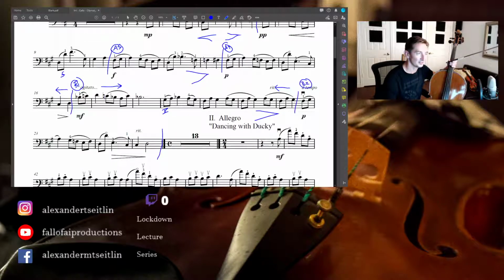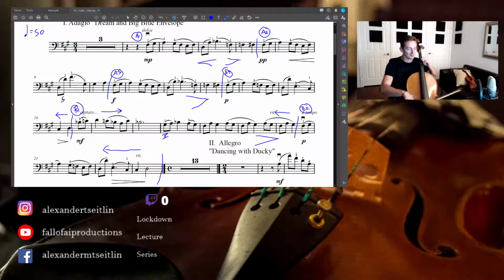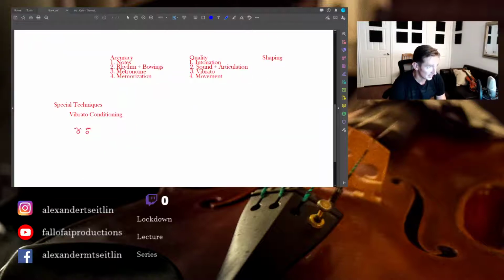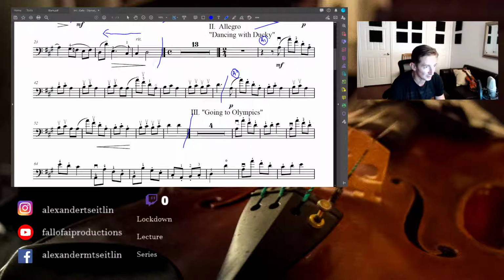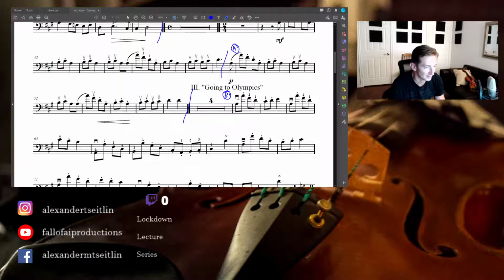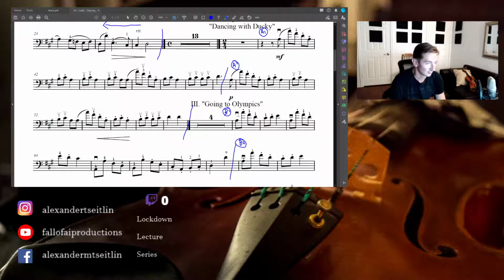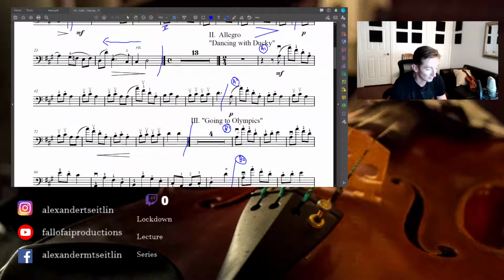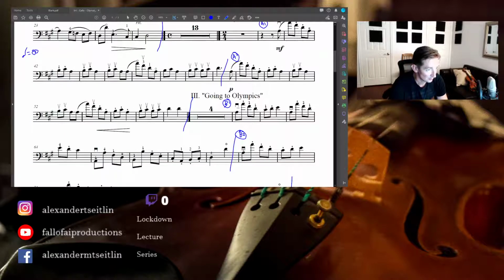Lockdown Lecture Series - Intermediate Cello - Lesson 3